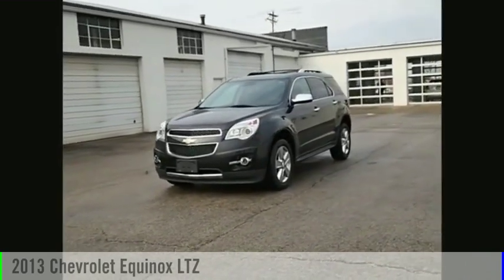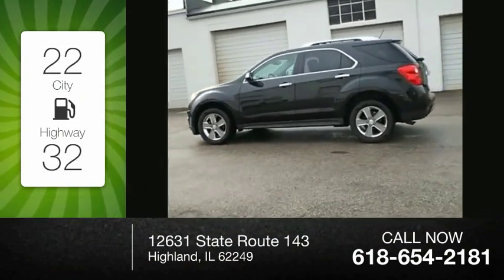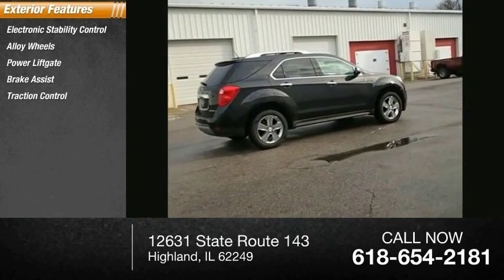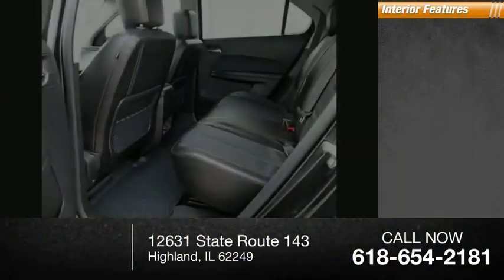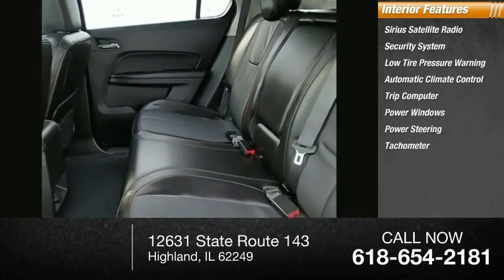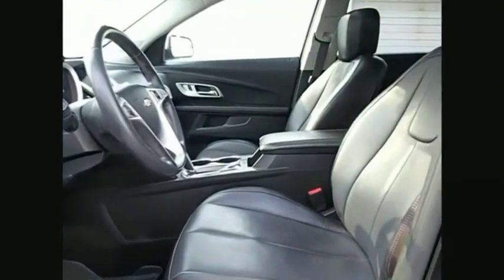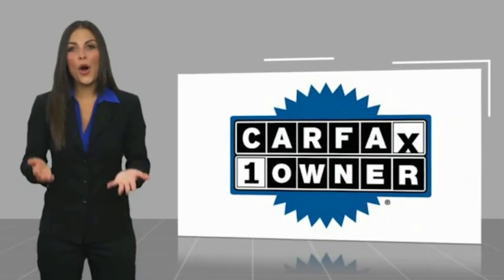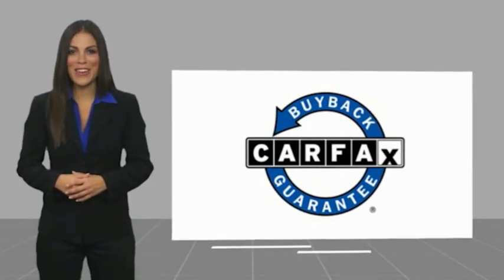2013 Chevrolet Equinox Highland IL 31866A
2013 Chevrolet Equinox LTZ

2013 Chevrolet Equinox LTZ CARFAX One-Owner. Odometer is 7138 miles below market average! 22/32 City/Highway MPGAwards:  * JD Power Dependability Study   * 2013 IIHS Top Safety PickIf you're looking for a new car, truck or SUV near St. Louis or Edwardsville, then look no further than Steve Schmitt Inc. At our Highland dealership, we have a large variety of Chevy, Buick, and GMC models, all just ripe for the picking. Steve Schmitt has delivered four generations of Customer Service...right here in Highland! Steve Sr. Plays an active role in the dealership as well as the community, and Steve Jr. Manages the day-to-day operations. At Steve Schmitt Chevy Buick GMC, it is more than a name on a sign...it is our family looking forward to exceeding your family's expectations!